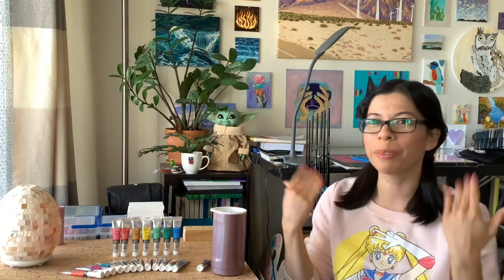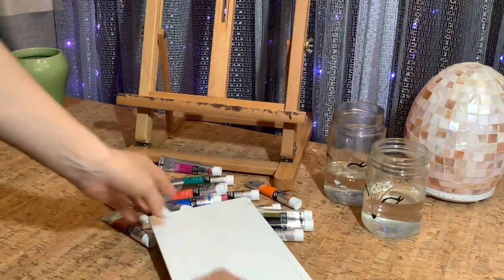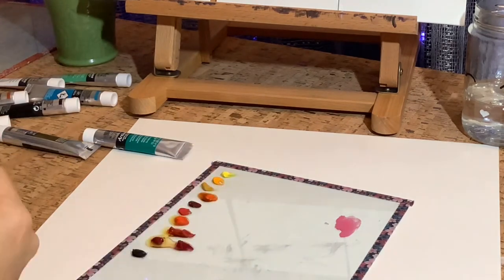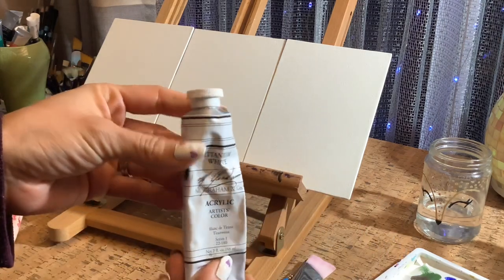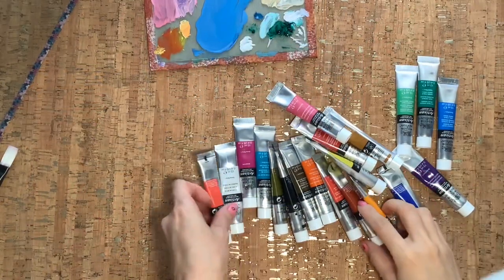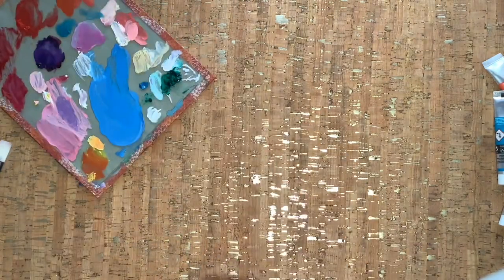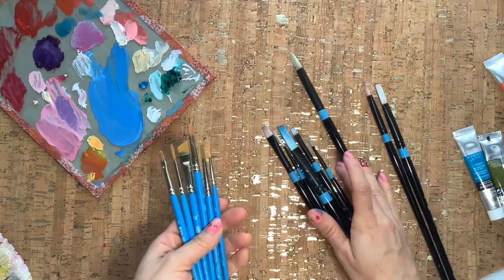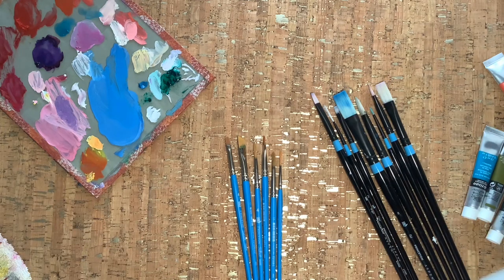Painting with non toxic oil paint. Let’s paint Heart Lollipops this Valentine’s Day with oil paints.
Hello! I am a multimedia artist. In this video I will be taking you through the process of painting with non toxic oil paints. These non traditional oils behave very close to the regular oil paints, except you don’t need harsh chemicals as thinners and solvents. You just need to add water as your medium. I hope you enjoy watching while I paint these Valentine’s Day heart lollipops.